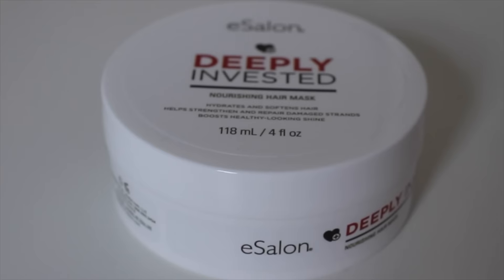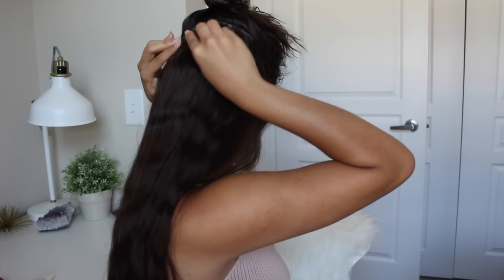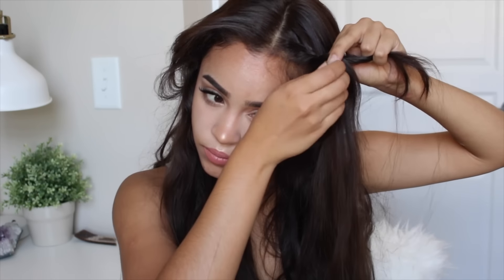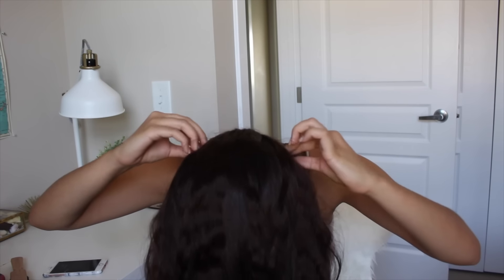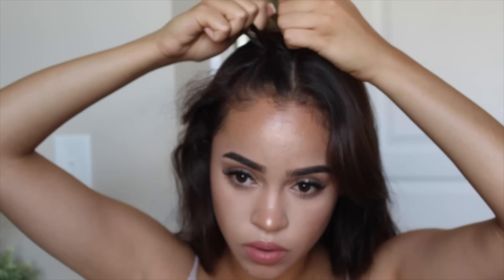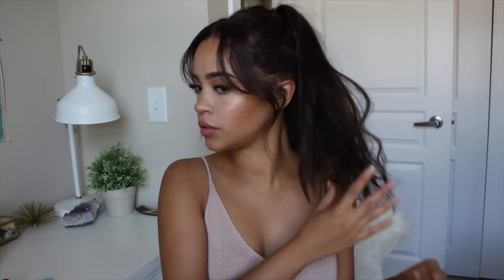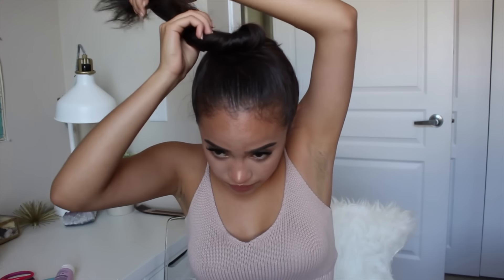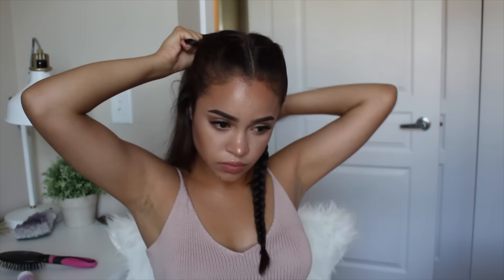5 MINUTES QUICK + EASY HEATLESS HAIRSTYLES FOR SCHOOL! | Maria Bethany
Hello Everyone ♡

In this video I showed you hairstyles perfect for on-the-go as they require NO HEAT! Perfect to wear to school or work as they take max 5 minutes to do!

-COLLABS-

 ➵ FIND ME❕